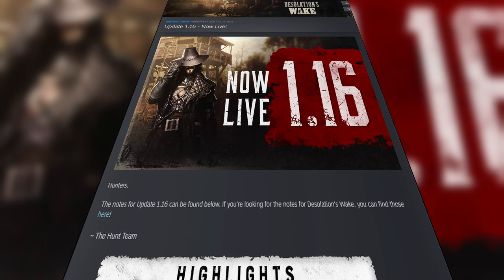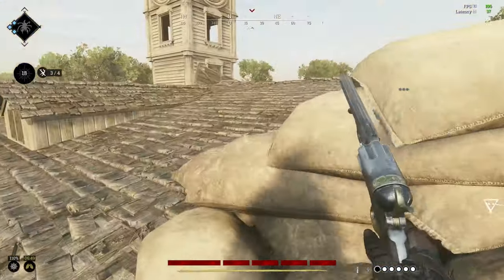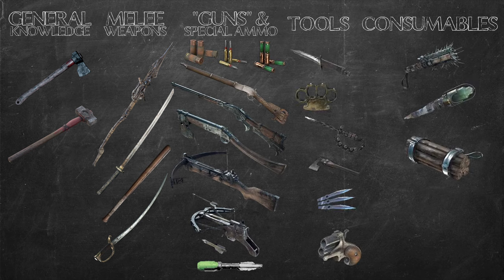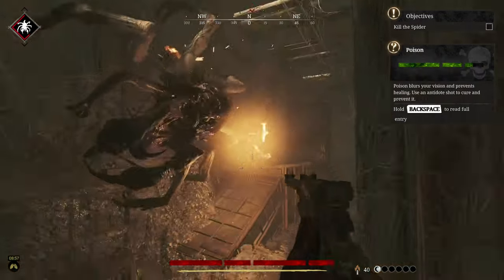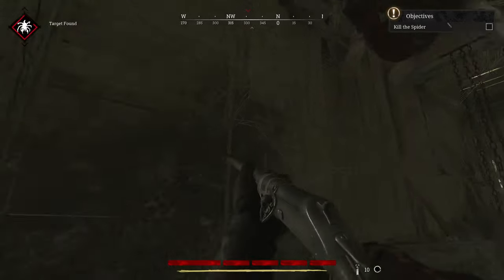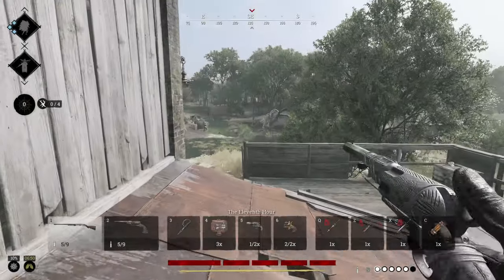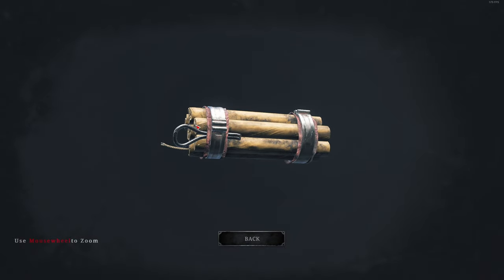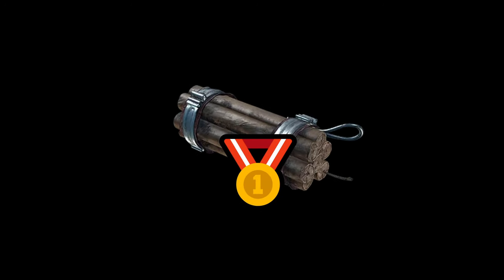ONESHOT ANY BOSS In Hunt: Showdown | Guide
Chapters:
00:00 - Introduction
00:48 - What changed?
01:23 - Categories
01:35 - Chapter 1 General Knowledge
02:23 - Chapter 2 Melee Weapons
04:33 - Chapter 3 "Guns" & Specialammo
08:03 - Chapter 4 Tools
09:05 - Chapter 5 Consumables
11:45 -  Conclusion

► PC Specs
CPU: AMD Ryzen 9 5950 X
GPU: GeForce RTX 3090
RAM: 64GB 3600 MHz
Monitor: ASUS VG27AQ1A
Mouse: Xtrfy M4
Keyboard: HyperX Alloy Elite 2
Headphones: HyperX Cloud II